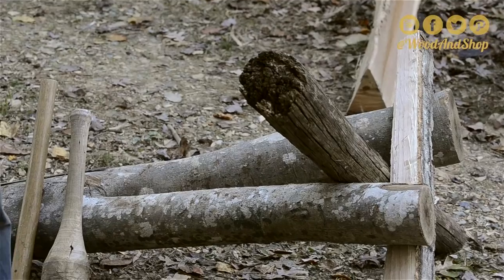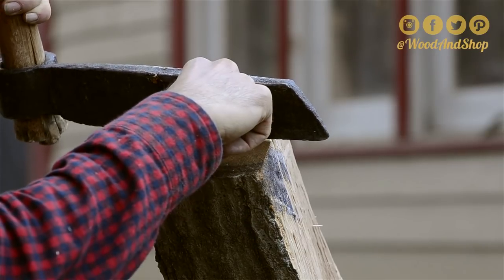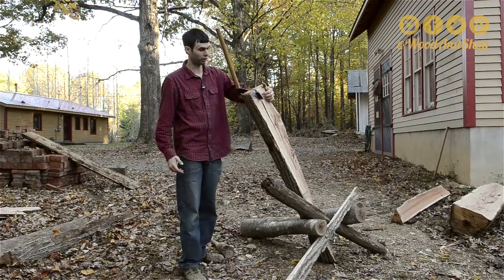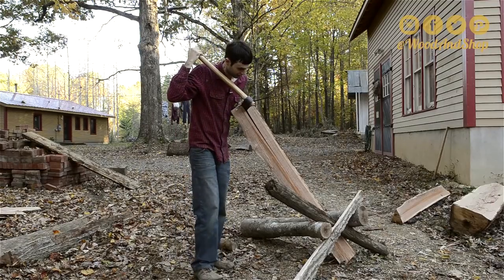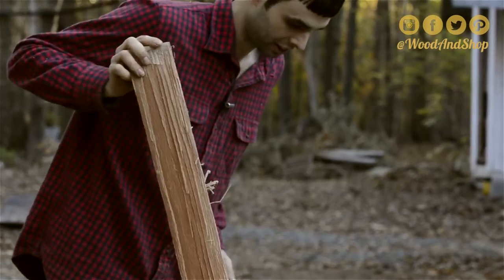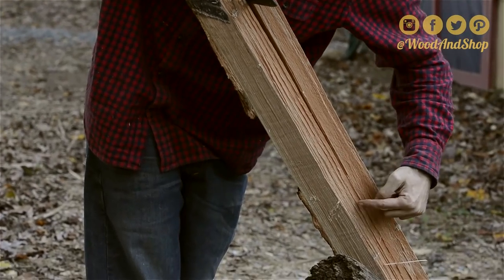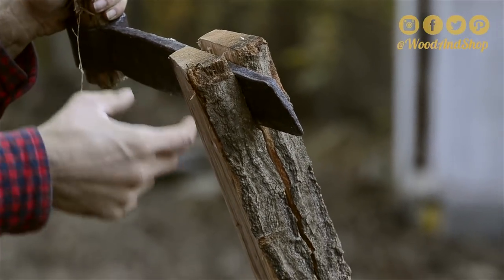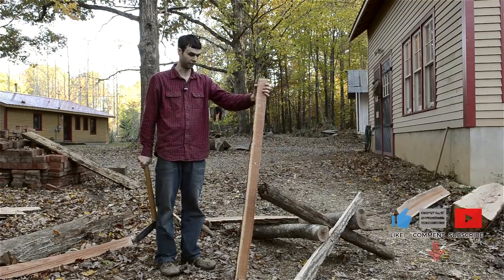How to use a Froe to Split Green Wood w/ Elia Bizzari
Windsor Chair Maker, Elia Bizzari, shows how to use an antique Froe to split a log for use as the back of a Windsor Chair.